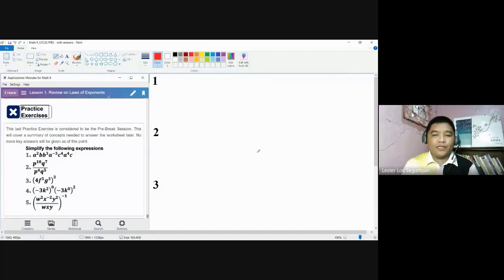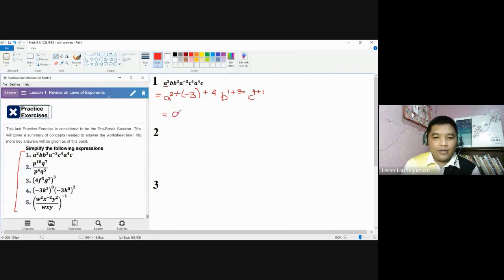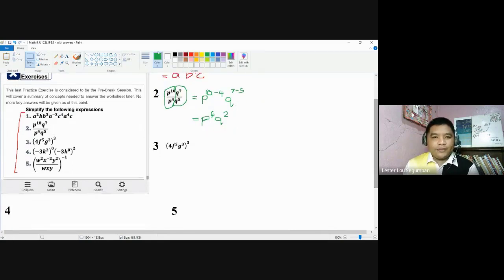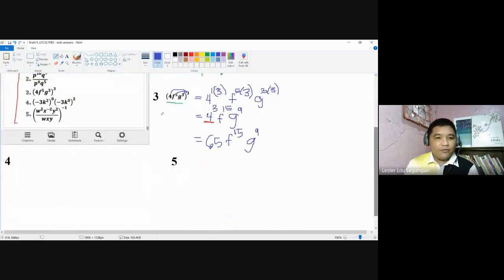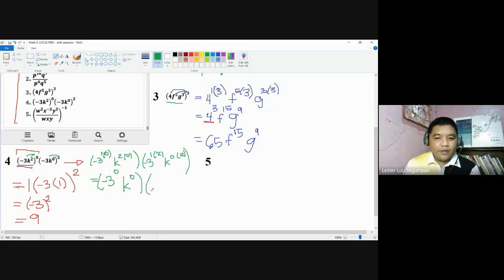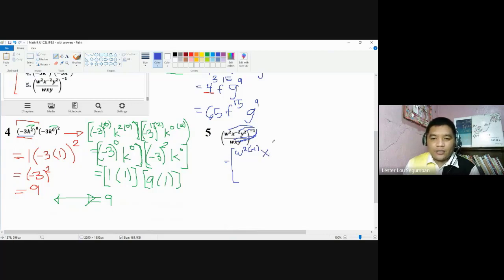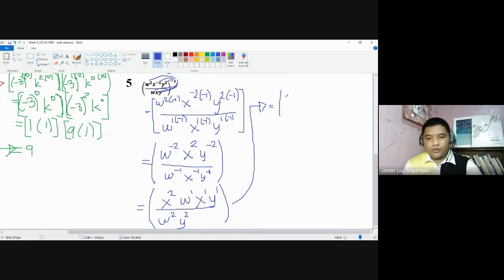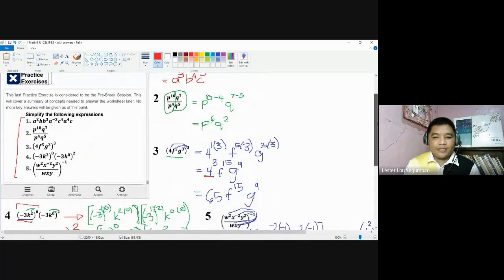Applying the Laws of Exponents - Math 9_U1C2L1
Applying the Laws of Exponents.

This video contains discussions and demonstrations on the Pre-Break Session of Chapter 2 Rational Exponents, Lesson 1. Review on Laws of Exponents of the Applications: Math 9 modules. This video and the modules are owned by the author and the CMULHS Mathematics Division. Here are the following credits. 1. Video is made using a recorded session of the Google Meet. 2. Video editing is done using the Camtasia 2019 application software. 3. Modules are made using the Kotobee Author application software. 4. Discussions are done using the Paint application software. 5. Icons in the modules and the short channel video are made using the MS Powerpoint application software. 6. Avatars found in the modules are made using the bitmoji application software.